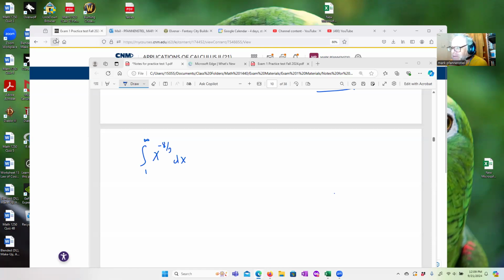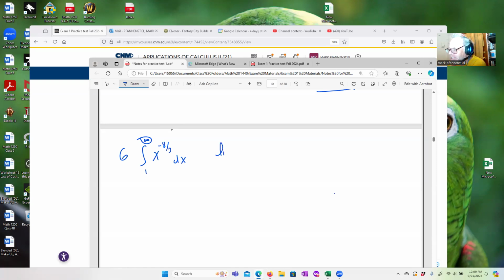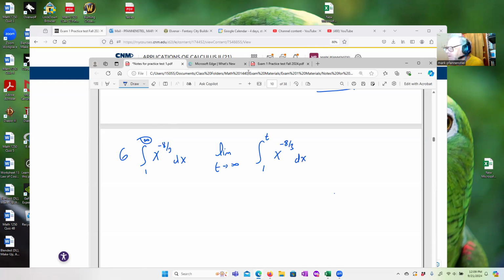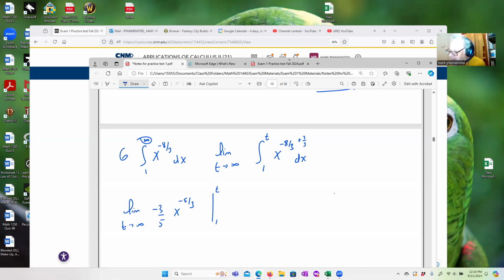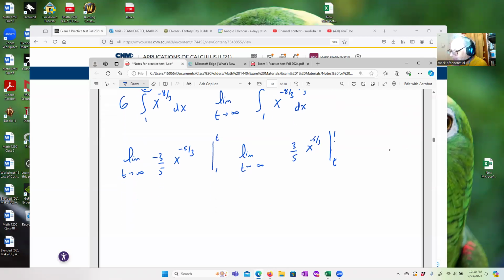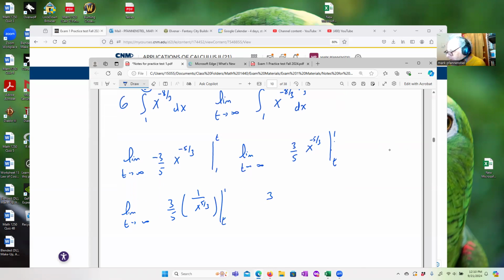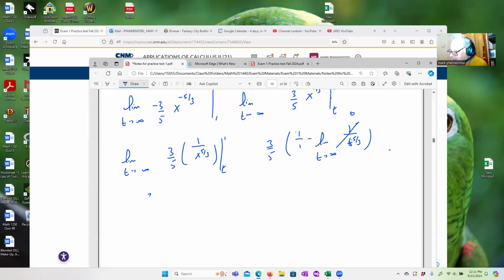Elements of Calc 2 Pretest 1 Problem 6